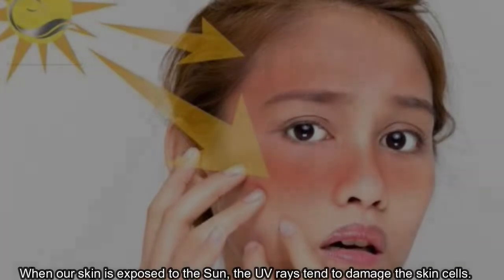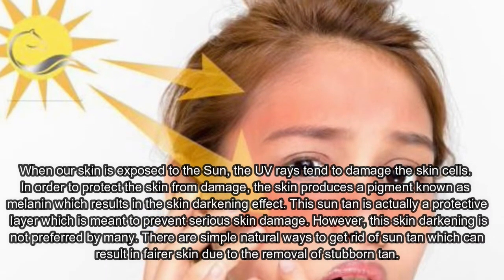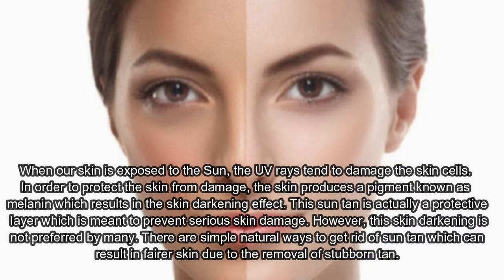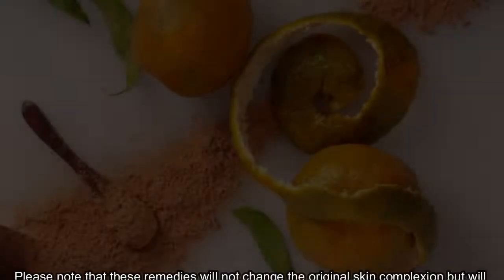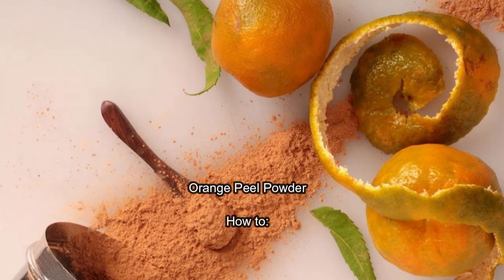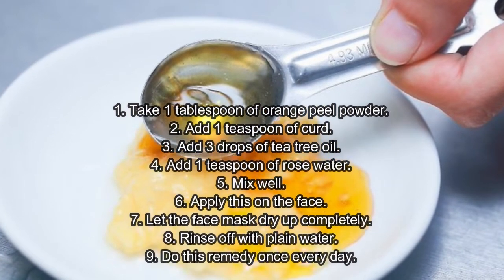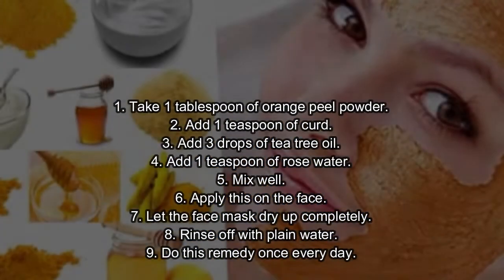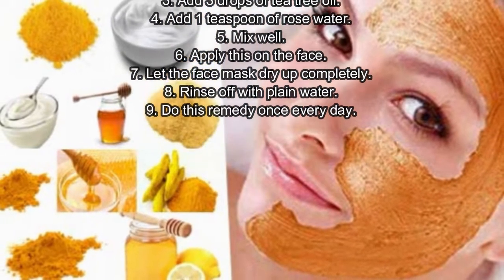Look This ! Use This Recipe To Remove Sun Tan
Use This Recipe To Remove Sun Tan

When our skin is exposed to the Sun, the UV rays tend to damage the skin cells. In order to protect the skin from damage, the skin produces a pigment known as melanin which results in the skin darkening effect. This sun tan is actually a protective layer which is meant to prevent serious skin damage. However, this skin darkening is not preferred by many. There are simple natural ways to get rid of sun tan which can result in fairer skin due to the removal of stubborn tan.

Please note that these remedies will not change the original skin complexion but will only get rid of pigmentation if desired.

How to:

Take 1 tablespoon of orange peel powder.
Add 1 teaspoon of curd.
Add 3 drops of tea tree oil.
Add 1 teaspoon of rose water.
Mix well.
Apply this on the face.
Let the face mask dry up completely.
Rinse off with plain water.
Do this remedy once every day.
How this helps:

Orange peel powder contains plenty of anti oxidants. This helps in lightening the skin effectively. Orange peel powder is also a rich source of vitamin C which helps in lightening the skin and getting rid of skin pigmentation. Orange peel powder also helps in making the skin firm and supple.